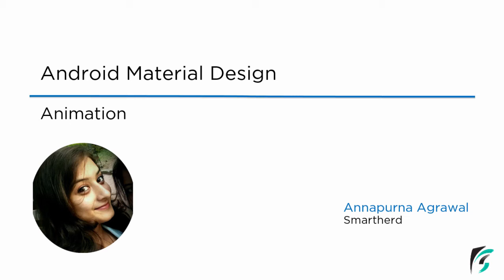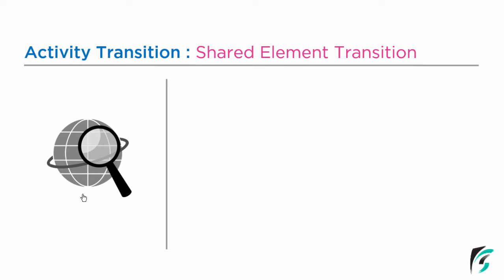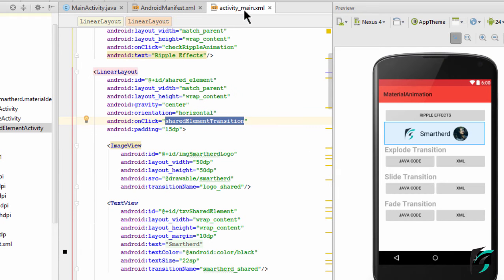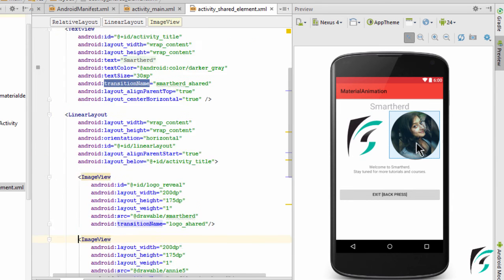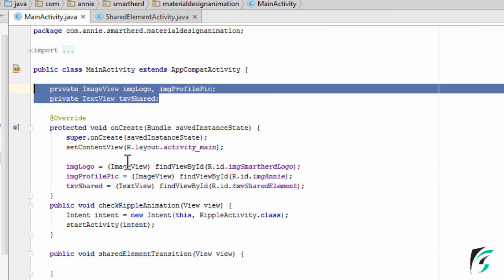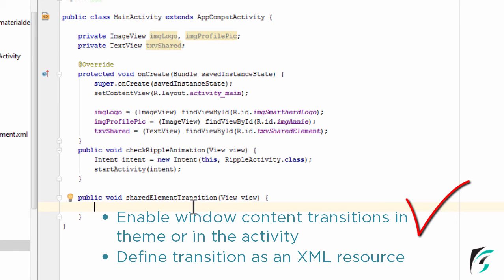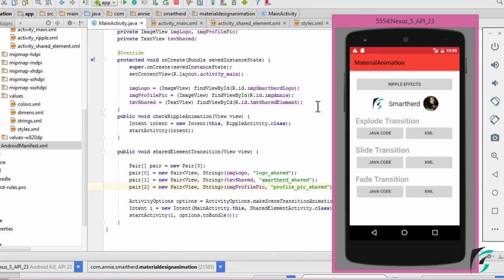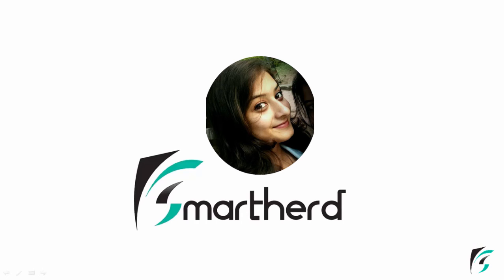#5.3 Android Shared Element Transition. Android Material Animation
In this video, we will be learning about the shared element transition. It refers to the animation which is defined for various common widgets/elements that share different activities.